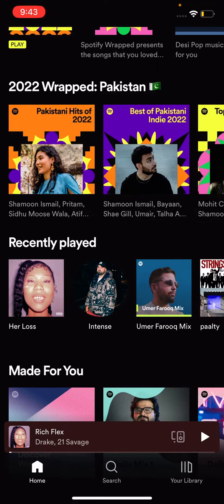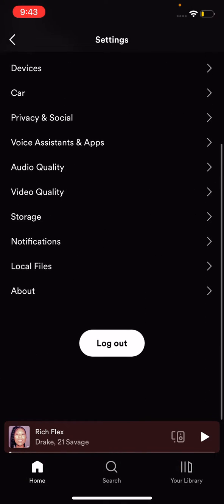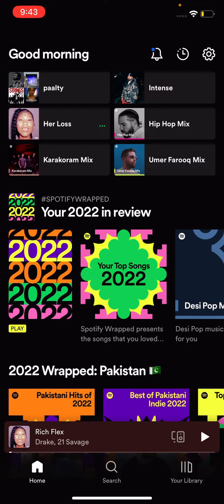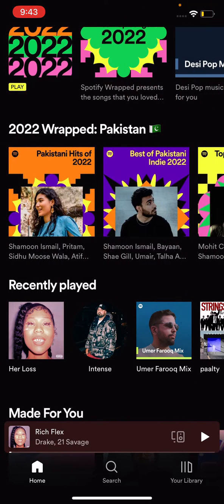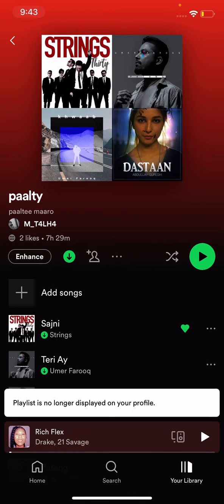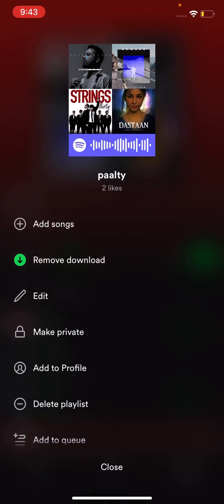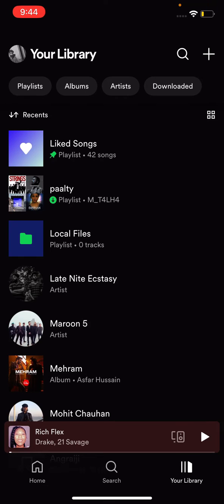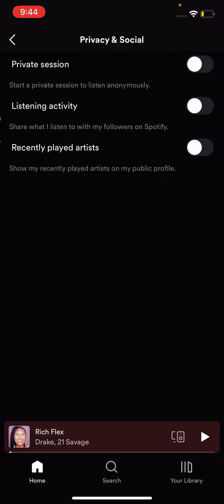How To Delete Recently Played On Spotify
Today I am going to show you exactly how to delete recently played on Spotify!